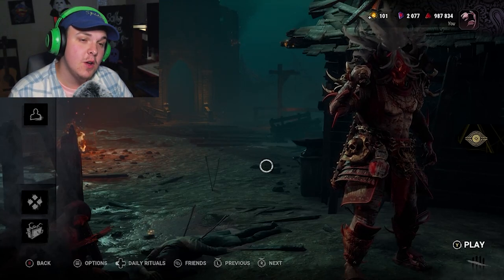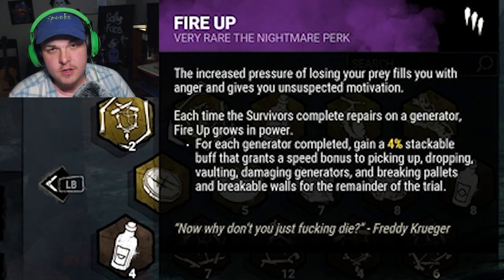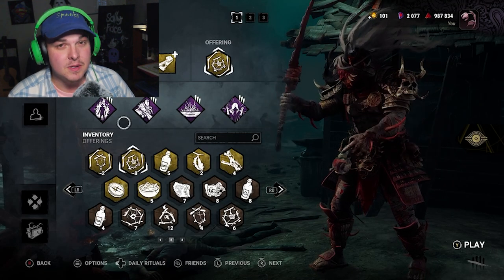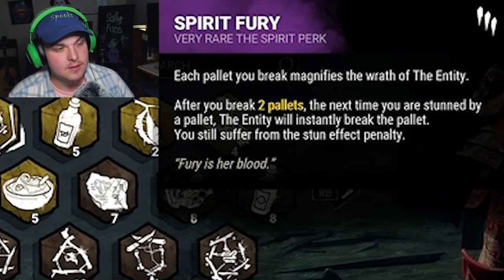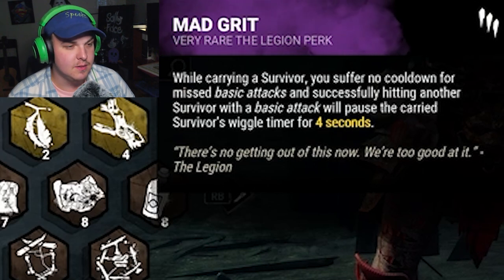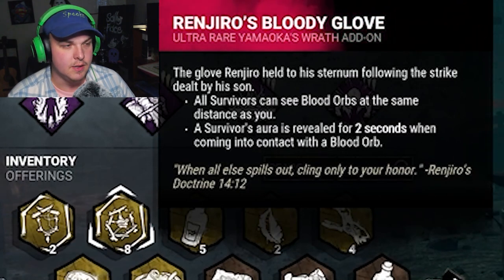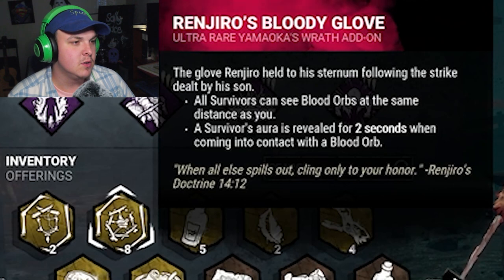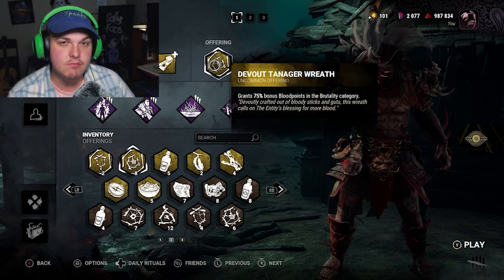Unleash Your WRATH in This NEW Dead by Daylight Build!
Welcome to Spooks!!
In this episode, we use the power of Wrath to take down those who dare oppose us!!